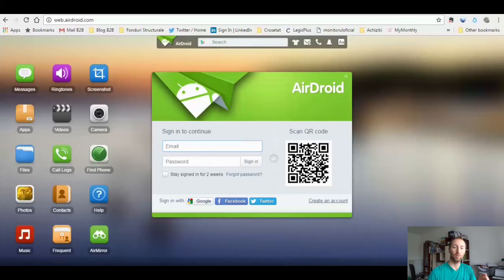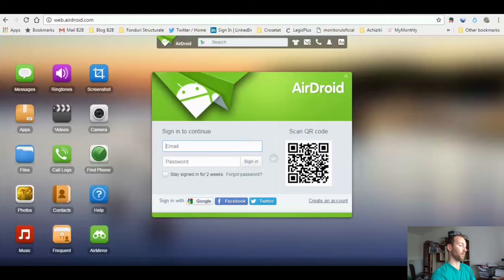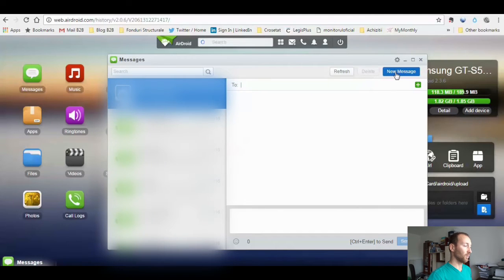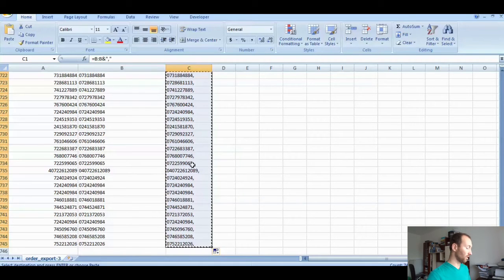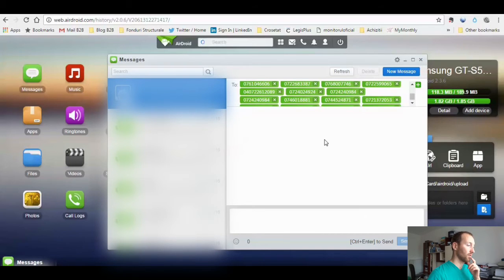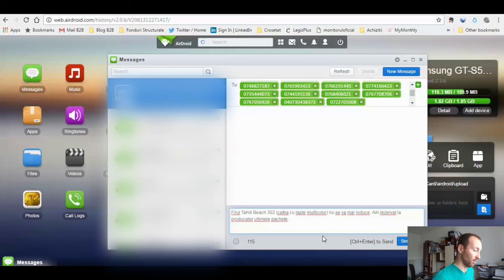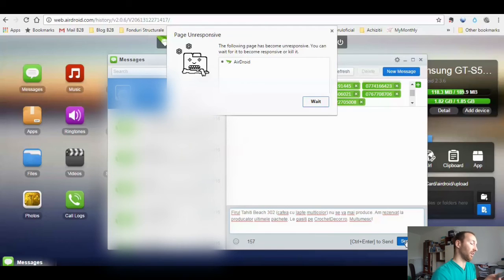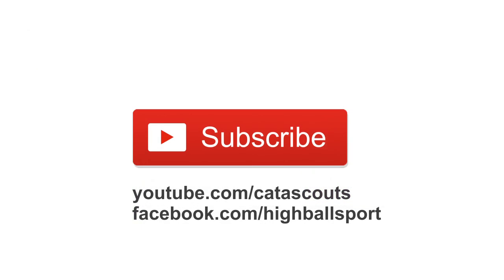How To Send Mass Text (SMS) for Free with AirDroid + Smartphone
An easy way to send mass text messages with your Android smartphone and AiorDroid app and website (web.airdroid.com).
This is not entirely free but it can be cheaper than third party services, especially if you already have tons of texts/minutes within your monthly phone plan.
Use this with care. Don't spam your list. If it doesn't work with a large list of phone numbers try with smaller batches until you exhaust your list.